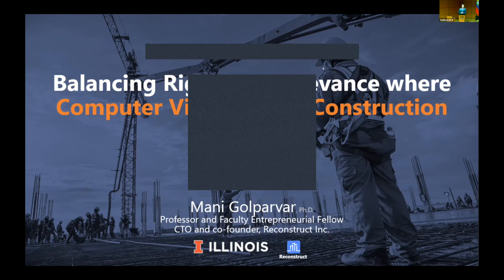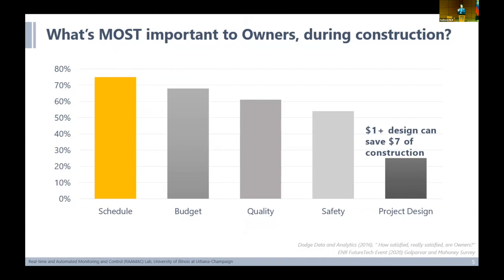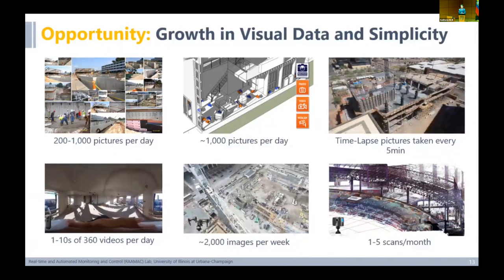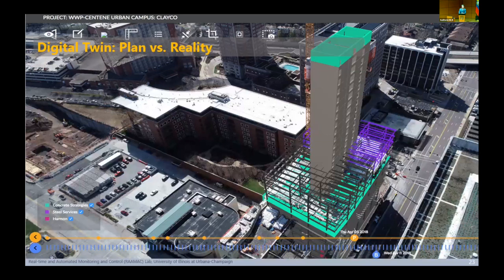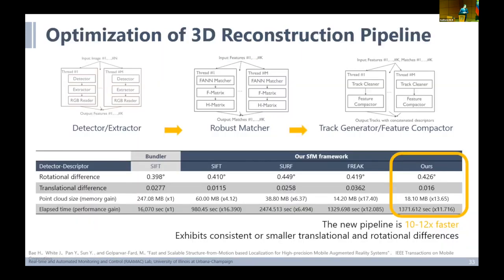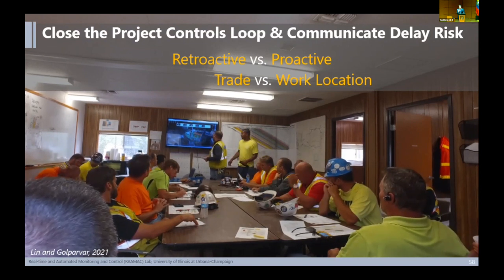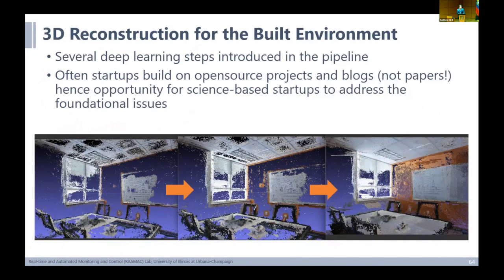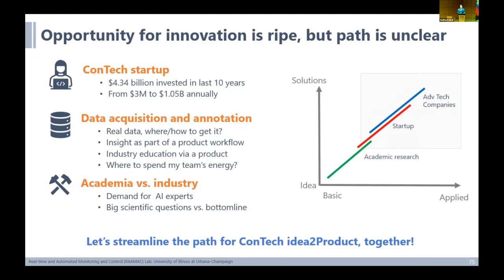2022 ISARC - External Keynote 2 - Prof. Mani Golparvar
Balancing Rigor and Relevance where Computer Vision meets Construction